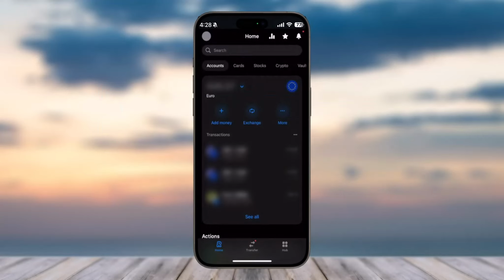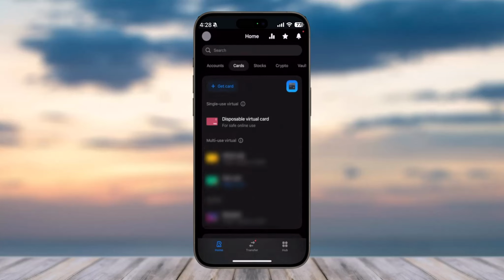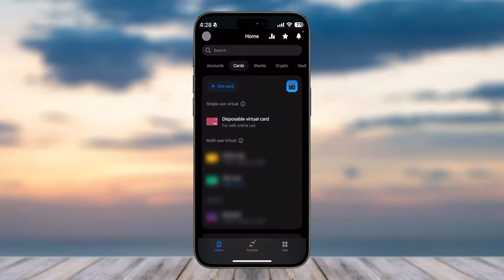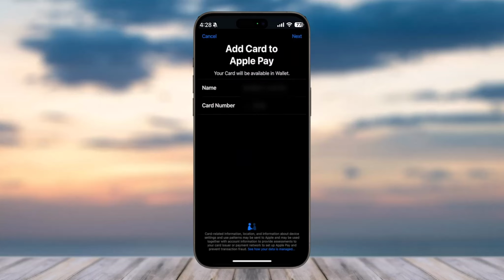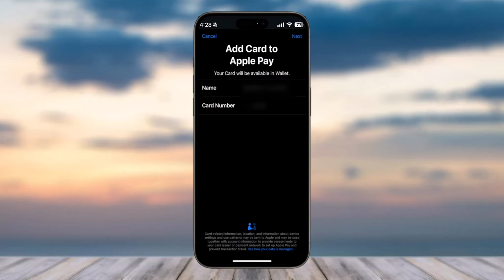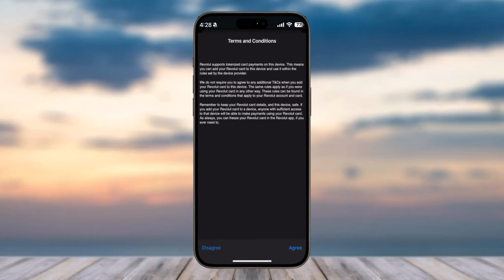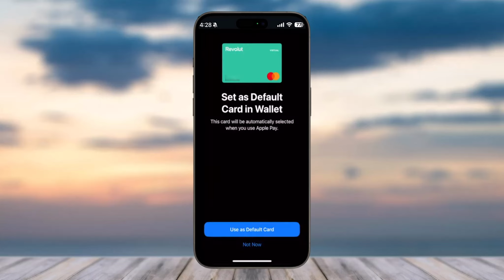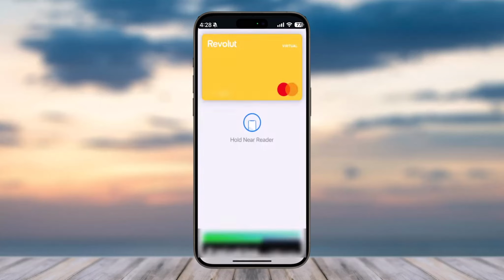How to Add Revolut Card to Apple Wallet !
Hey everyone, welcome back to another tutorial video! In today's video, I'll show you how to add your Revolut card to your Apple Wallet quickly and easily.

In this step-by-step guide, you'll learn:

Opening the Revolut App: Log into your Revolut account on your mobile device.
Navigating to the Cards Tab: Go to the 'Cards' tab located near the top of your screen.
Selecting a Card: Choose the card you want to add to your Apple Wallet.
Adding to Apple Wallet: Tap on 'Add to Apple Wallet' at the bottom of the screen.
Confirming Card Details: Check your name and card number, then tap 'Next' in the top right corner.
Setting Default Card: Choose whether to set your Revolut card as the default card in your Apple Wallet.
By following these simple steps, you'll be able to add your Revolut card to your Apple Wallet effortlessly. Watch the video for a detailed walkthrough and additional tips.

Adding your Revolut card to Apple Wallet enhances your payment experience by allowing you to make secure, contactless payments using your iPhone or Apple Watch. Once added, you can easily use your Revolut card for purchases without needing the physical card.

For Revolut users, integrating your card with Apple Wallet provides a seamless and convenient way to manage your finances. Besides adding cards to Apple Wallet, the Revolut app offers features like budgeting tools, instant transfers, and currency exchange. By leveraging these functionalities, you can make the most out of your Revolut account. Watch our video to learn more about optimizing your banking experience with Revolut and Apple Wallet.